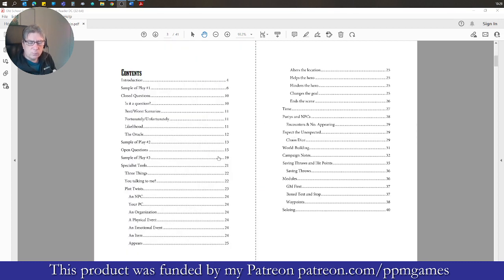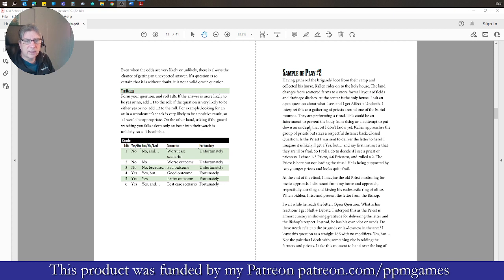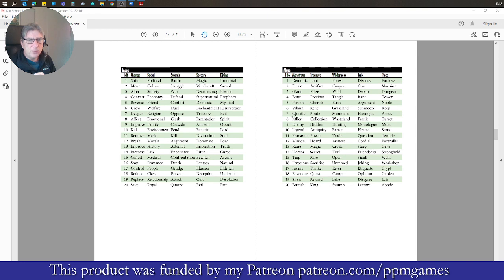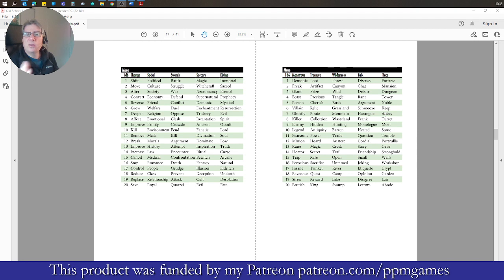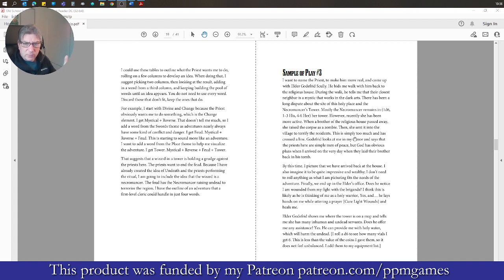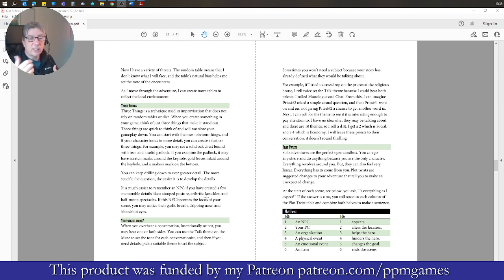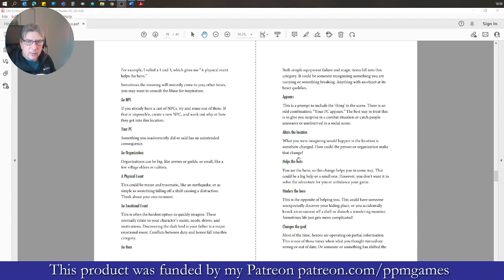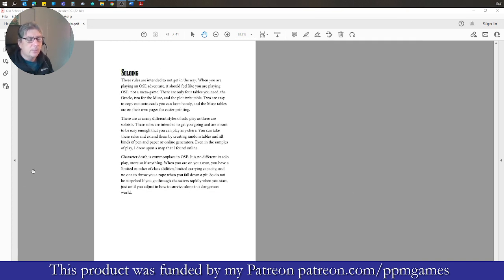Old School Solo